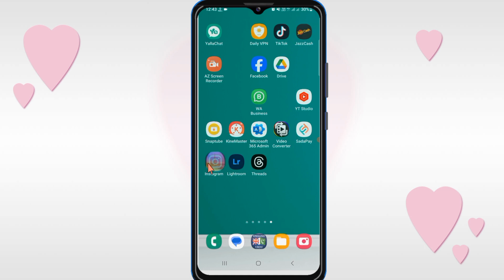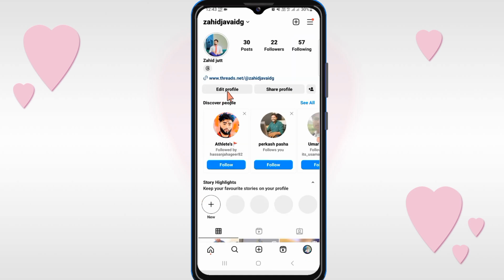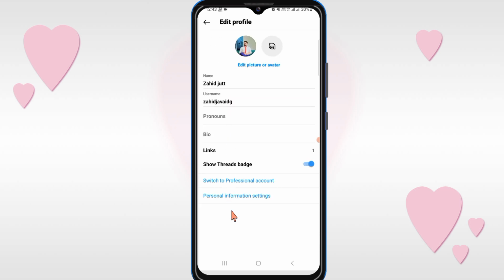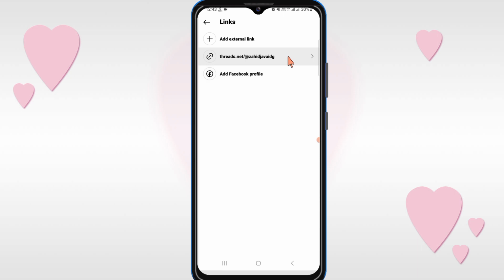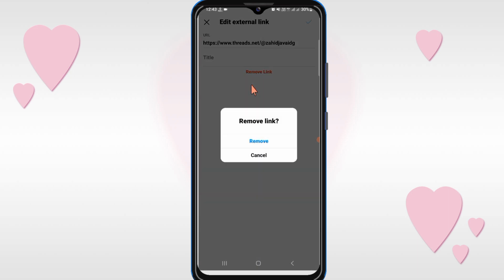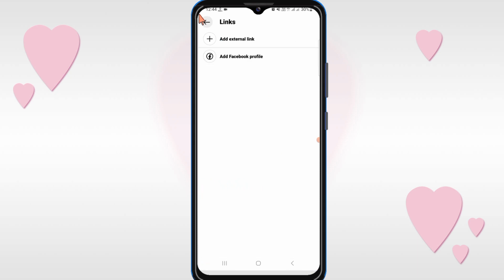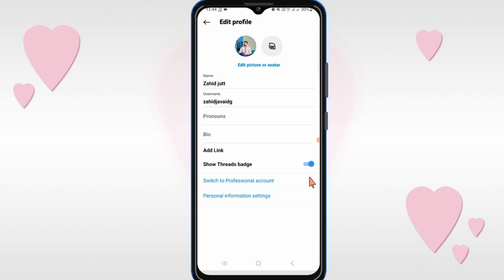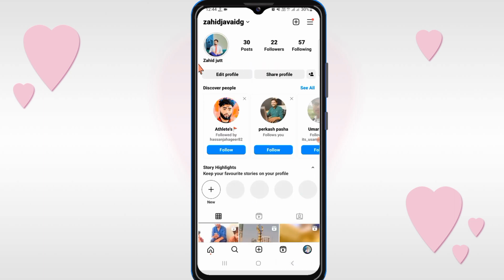how to remove thread id from instagram | how to unhide threads badge on instagram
In this comprehensive tutorial, learn the step-by-step process on how to effectively remove thread ID from Instagram, alongside uncovering the hidden threads badge on the platform. Discover essential insights on managing Instagram threads, including the deletion and permanent removal of accounts. Gain insights into removing threads from your Instagram bio and effectively eliminating threads from your account. This guide covers all aspects, from un-hiding the threads badge on Instagram to permanently deleting threads accounts, ensuring you master the intricacies of managing and erasing threads on the platform.